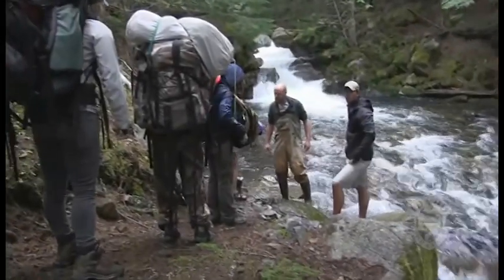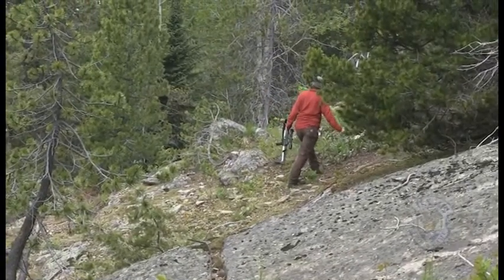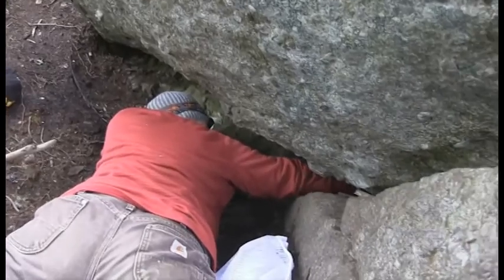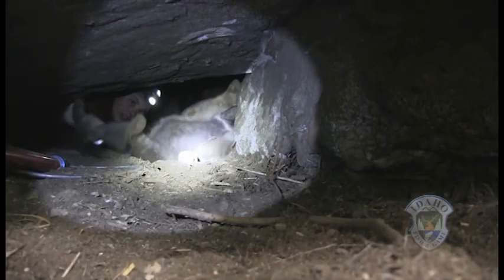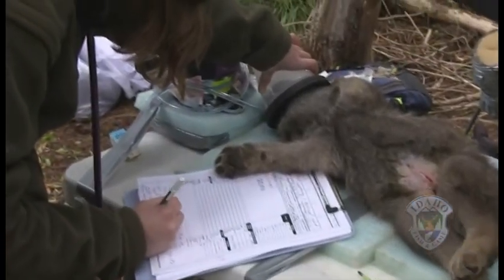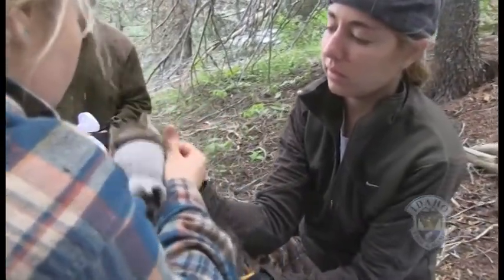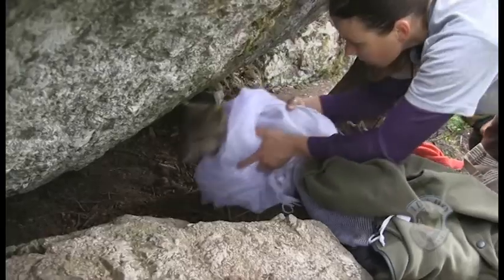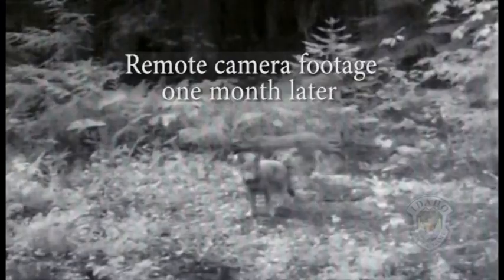Exploring: Documenting Wolf Pup Survival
Idaho Fish & Game is implementing a new technique to document pup survival.This technique meets federal monitoring requirements put in place after wolves were delisted. It will help maintain state authority of wolf management.